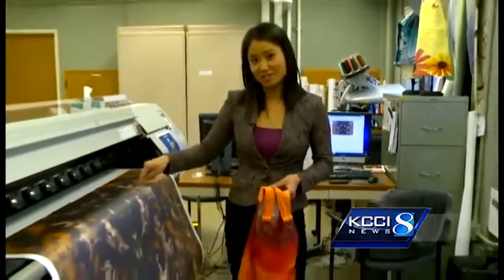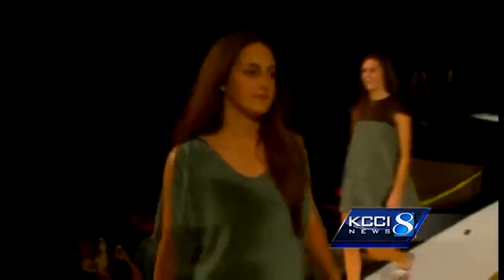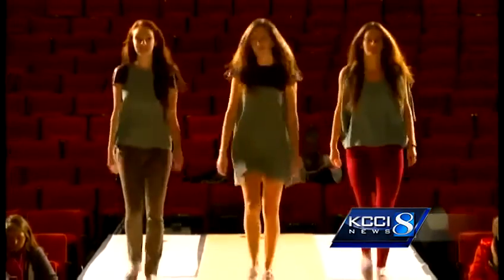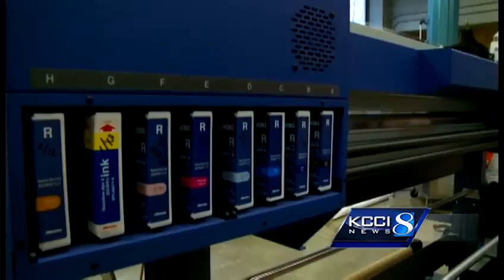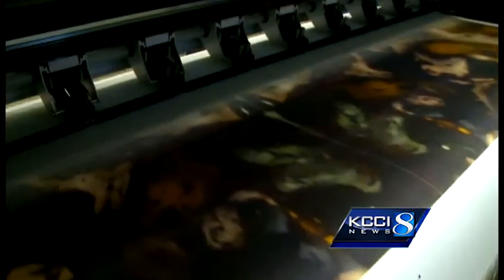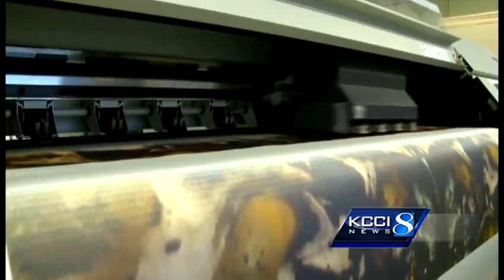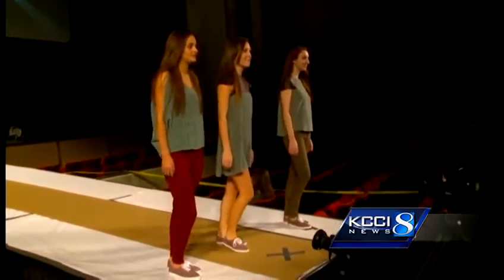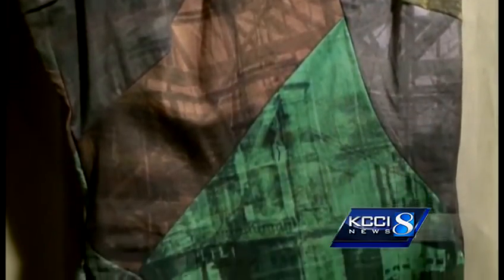Fashion show features clothing from printer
Students at Iowa State University are using printers to make new digital looks for their upcoming fashion show.